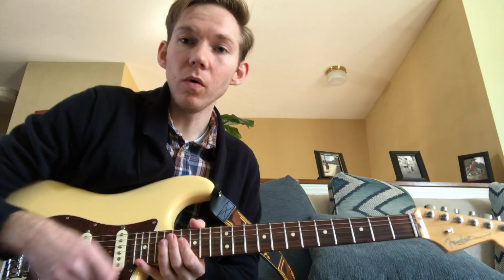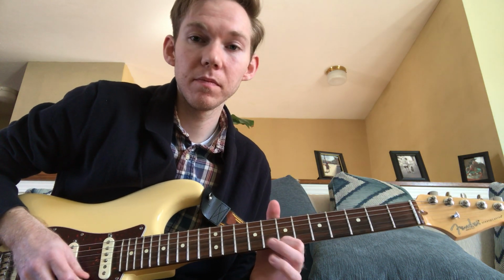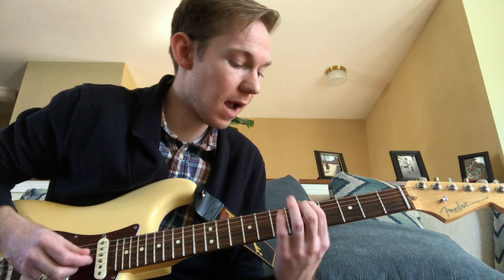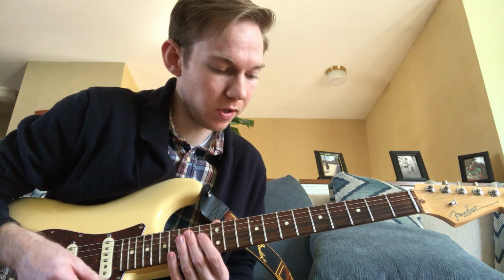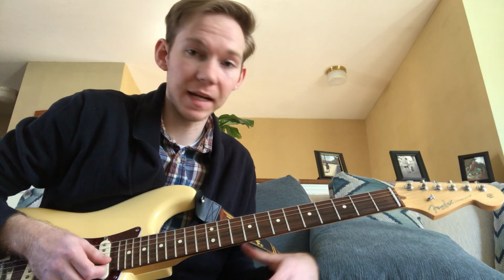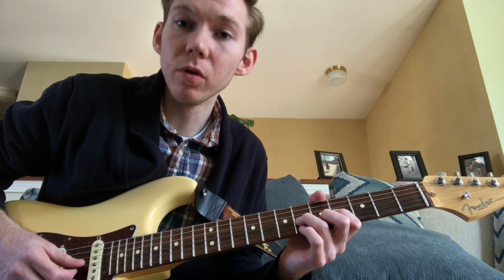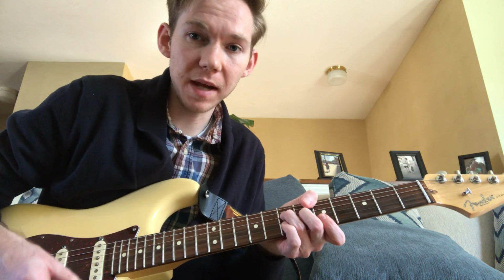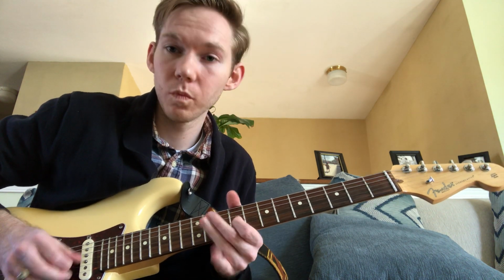Jimi Hendrix Rhythm Guitar Lesson(I-IV-V) and major pentatonic soloing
Alan Michael teaches a Jimi Hendrix rhythm guitar technique and Hendrix major pentatonic soloing ideas in this guitar lesson.